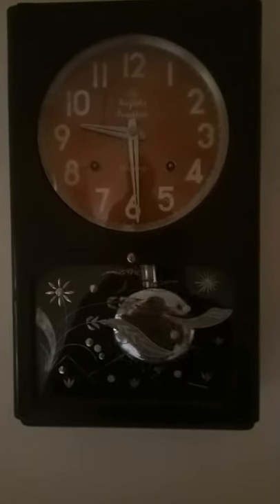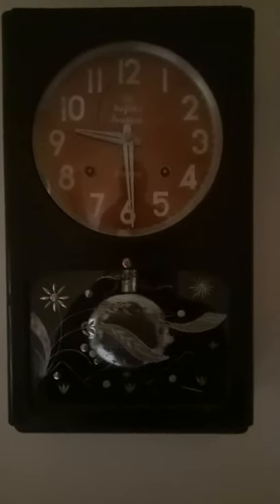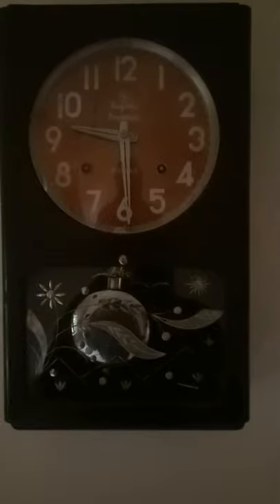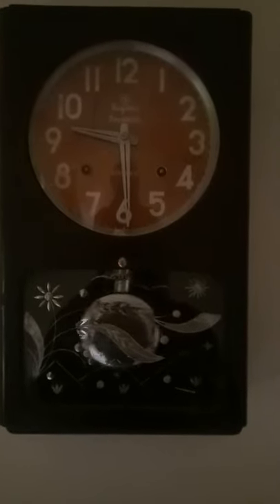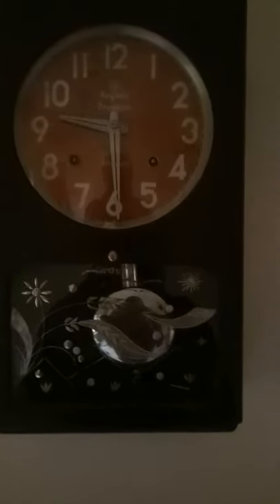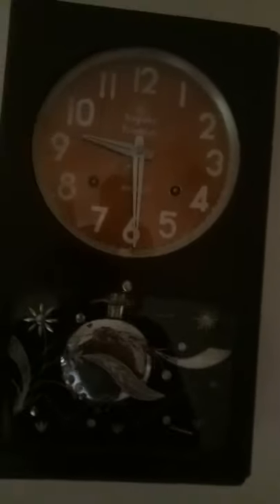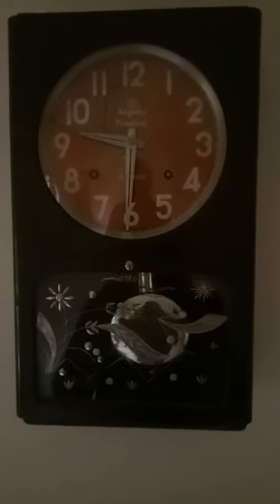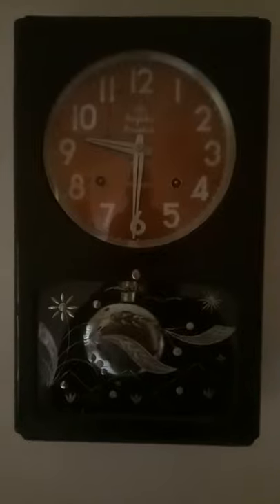Antique clock - 1960's Nayak's president Bim Bam clock...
One of the finest things to have as an antique piece is the Clocks. It is Nayak's president bim bam pendulum clock...